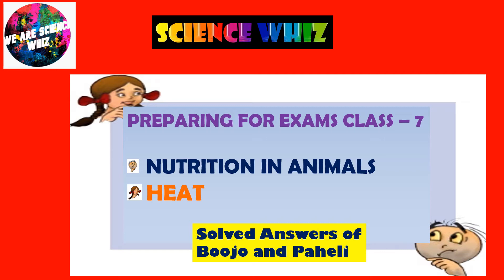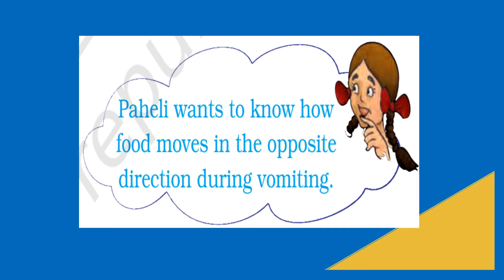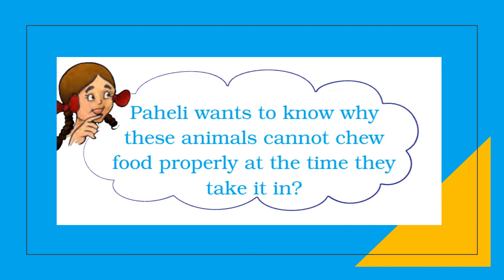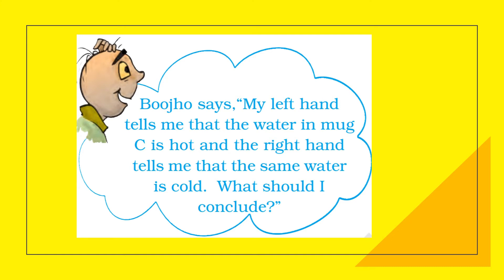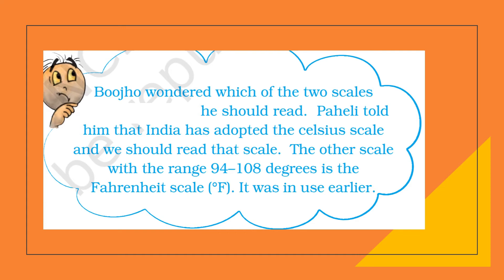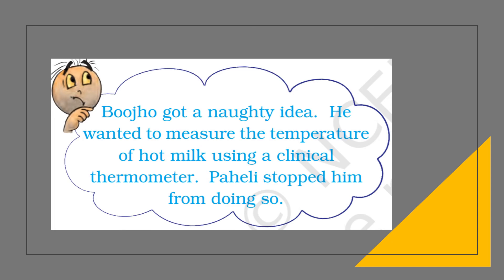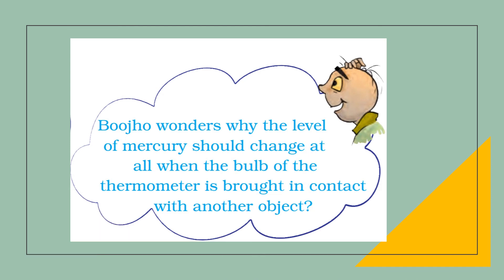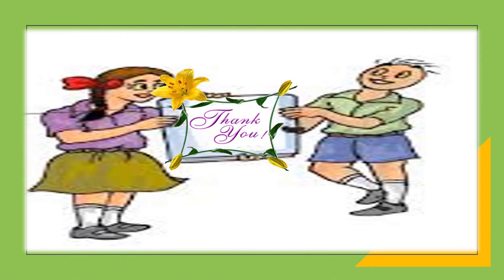Solved Answers of Boojho and Paheli Class 7 Nutrition In Animals and Heat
Preparing for Exams Class 7 Lessons Nutrition In Animals and Heat